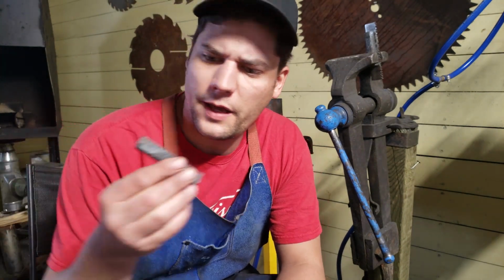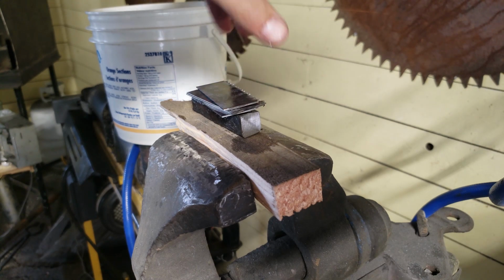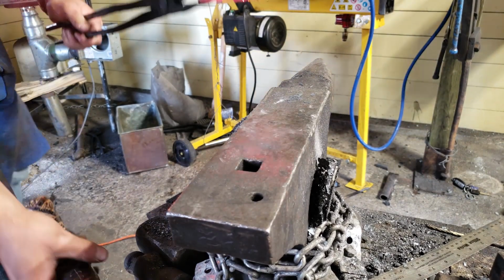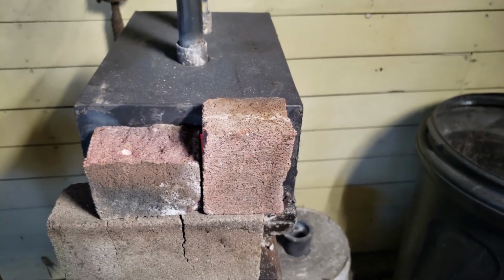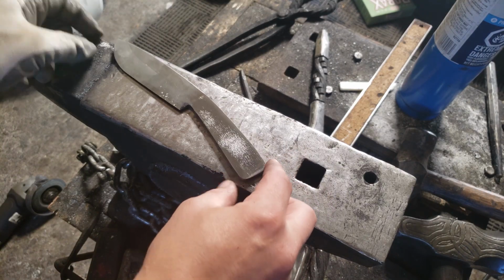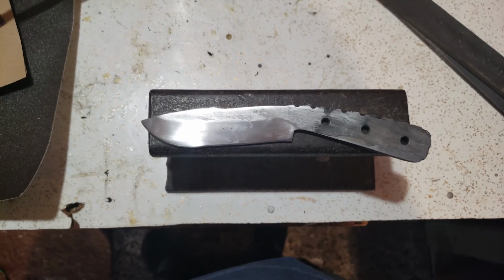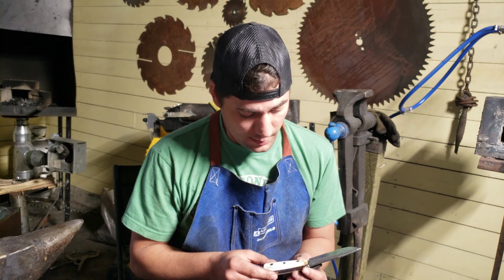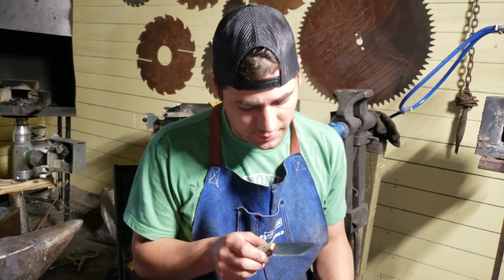Bladesmithing - Forged cable damascus with Band saw blade bird and trout knife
it turned out really good in the end and im 100% happy with it

Mailing : cg smiting
                Blairmore
                Alberta
                Canada
                T0K 0E0